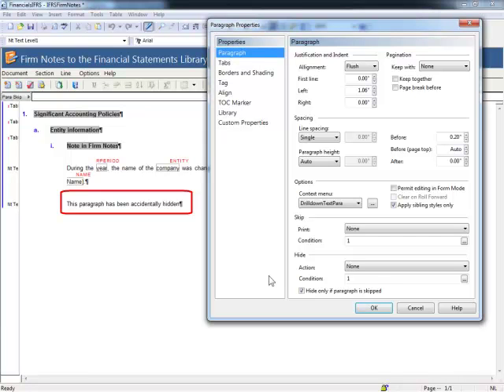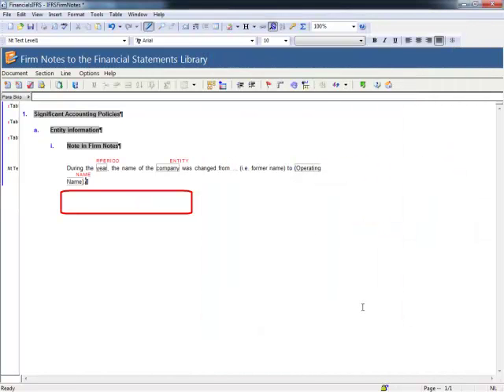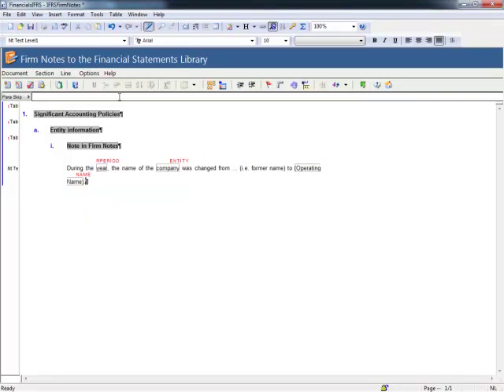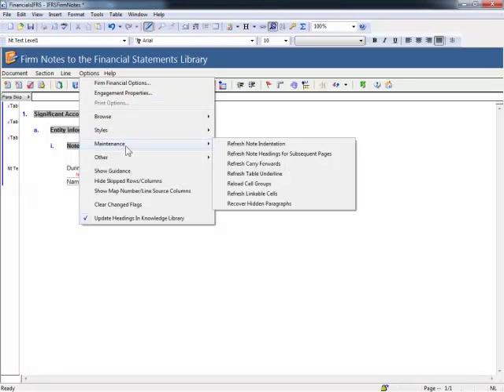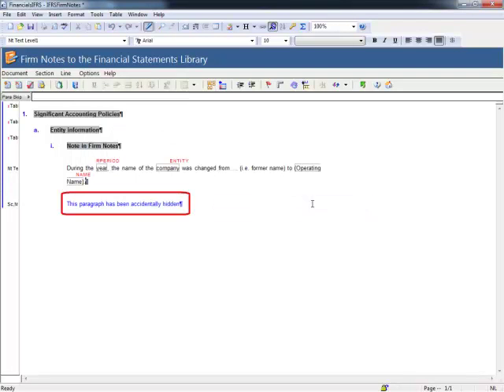CaseWare Financials QuickVid: Recover Hidden Paragraphs